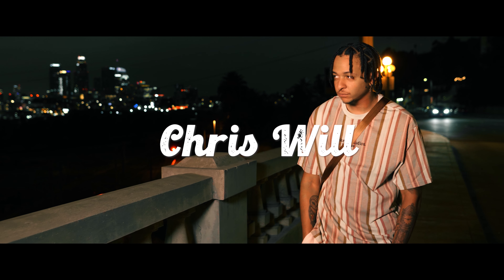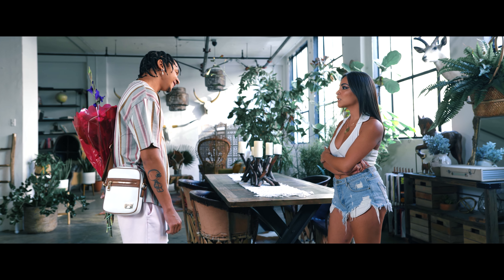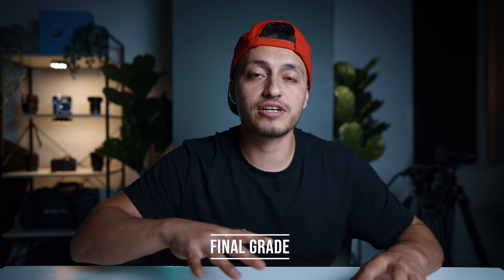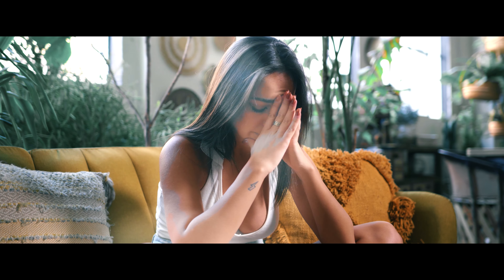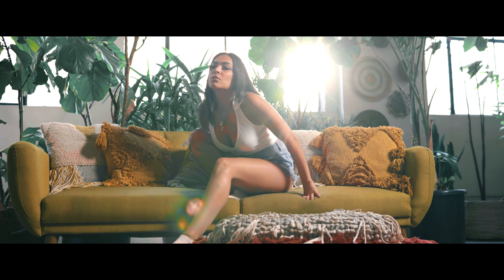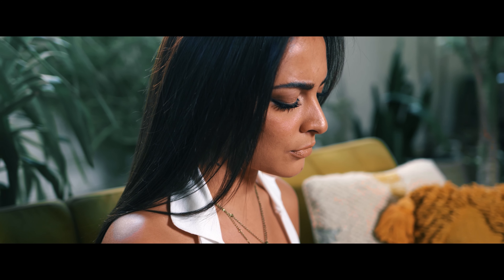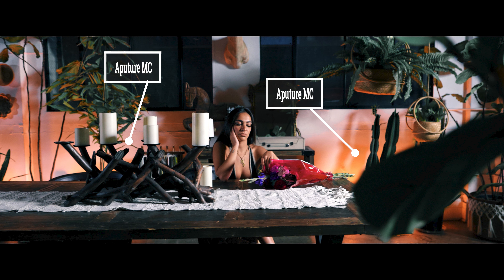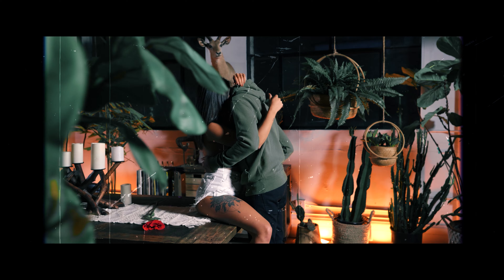Music Video Breakdown. Chris Will Love no More. Directed by Mario Visions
Gear Used for this Music Video
- Dji RS2 Pro Combo
- Atomos Ninja V
- Nanlite Mixpanel 150
- Nanlite Mixpanel 60
- Aputure MC 12 light kit
- Nanlite Forza 300
For Audio
- Tascam dr10

- Sony a7siii
-Canon Eos R For Photos

- sony 14mm lens
- Sony 20mm 1.8
- Sony 24 G Master 1.4 Lens
- sigma 50mm 1.4 Sony Lens

2 Tubelight Holder
Westcott easy Build Softbox

5in Atomos Ninja V
7in atomos Shogun